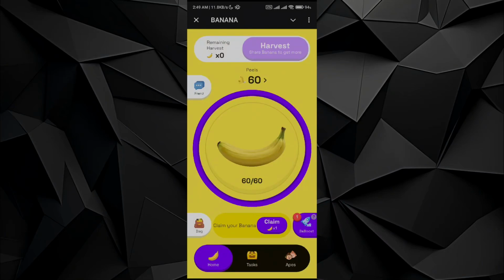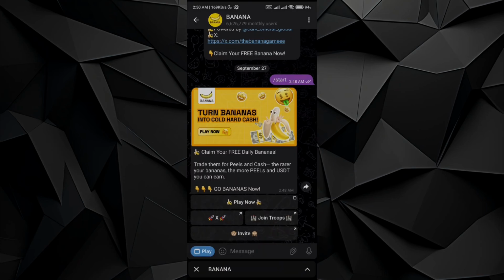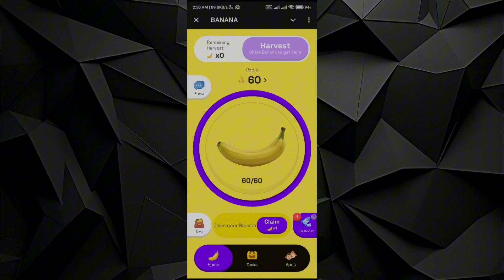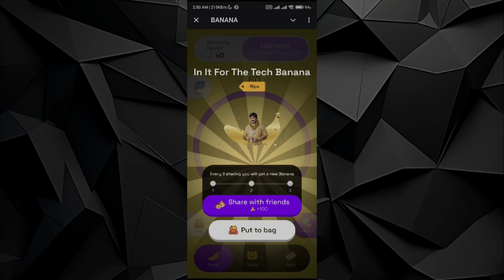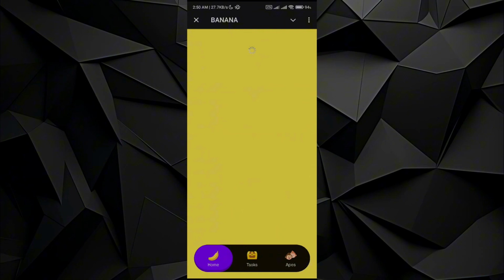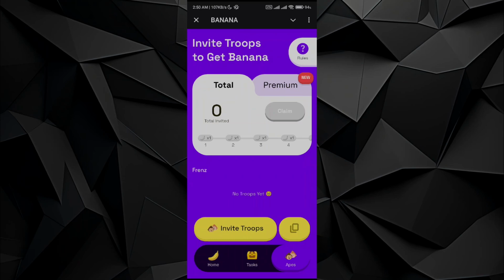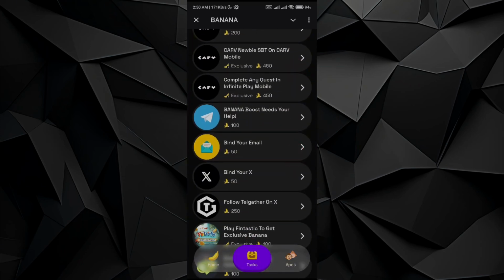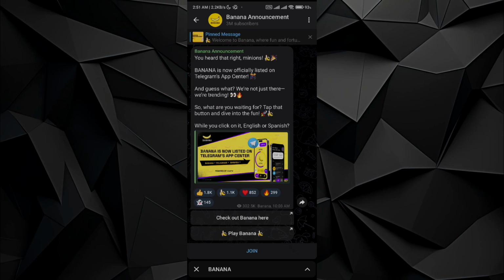How To Farm Banana Airdrop 2024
In this video I will show you how to farm banana airdrop